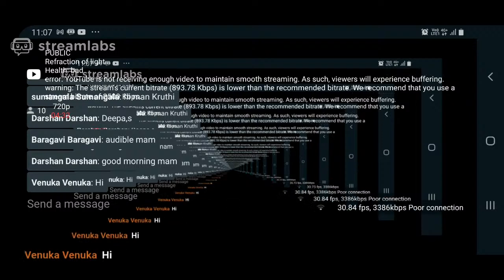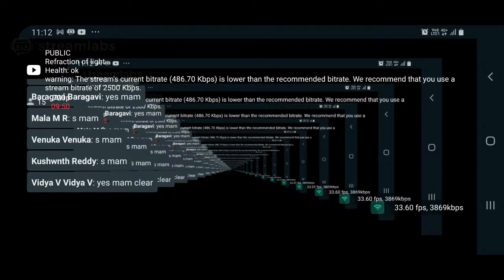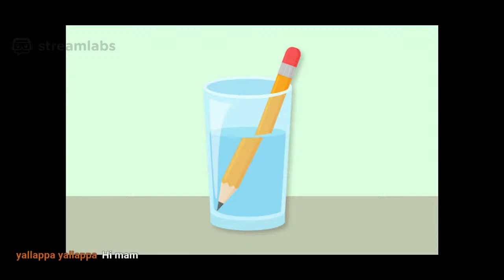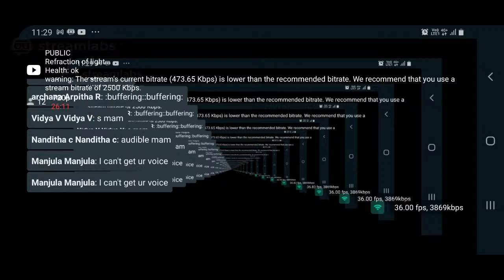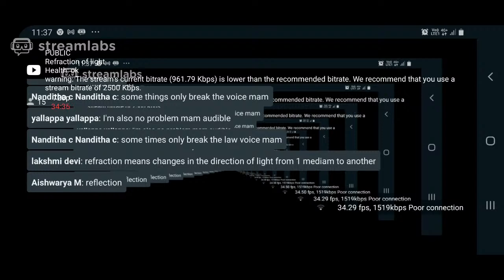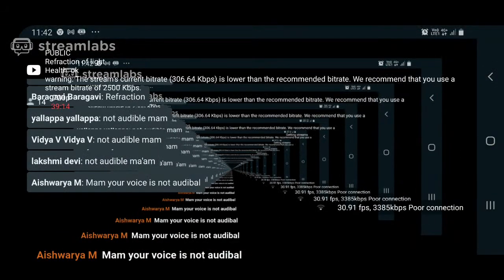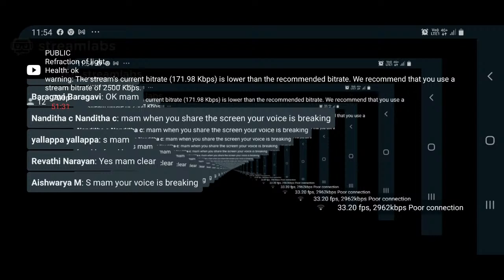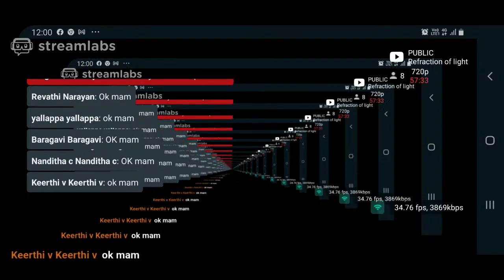Refraction of light